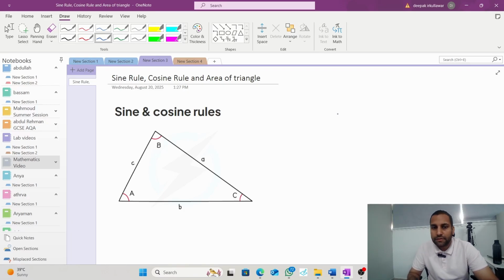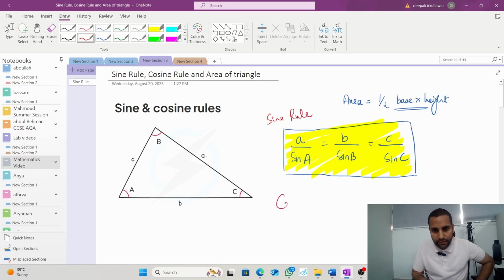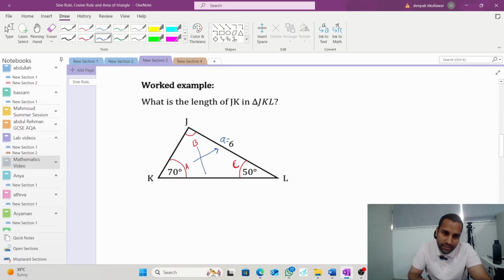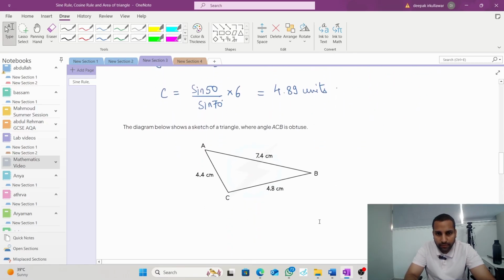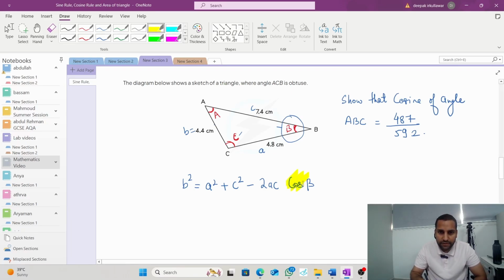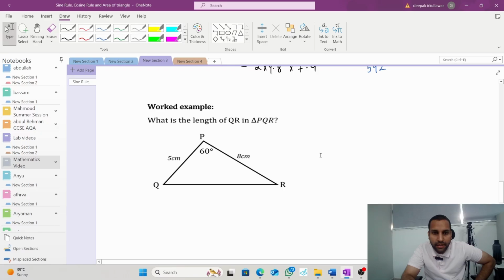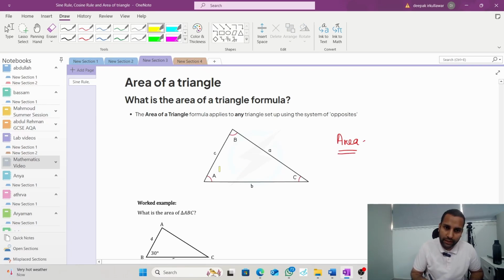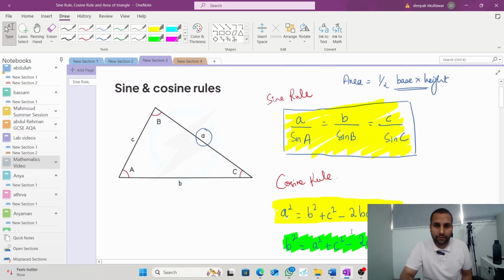Sine Rule, Cosine Rule & Area of Triangle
Description:
Learn how to solve any triangle with ease! In this video, we cover:
✅ The Sine Rule – find unknown sides or angles in any triangle
✅ The Cosine Rule – solve triangles when you know two sides and the included angle
✅ How to calculate the Area of a Triangle using different formulas

This tutorial is perfect for high school and college students studying trigonometry. Step-by-step examples make it easy to understand and apply these rules in exams and homework.